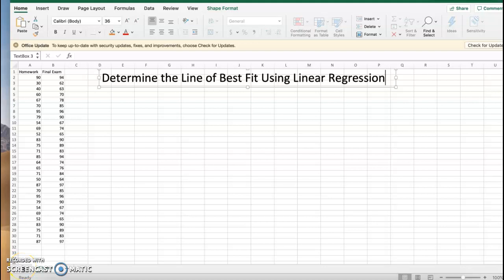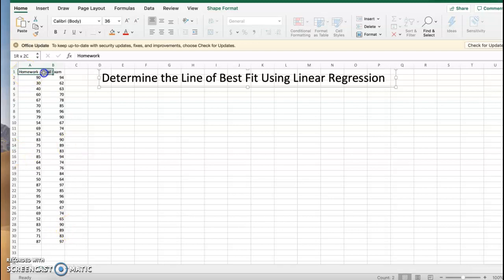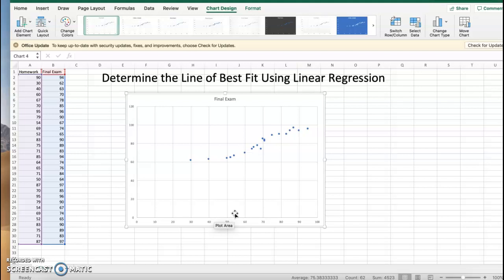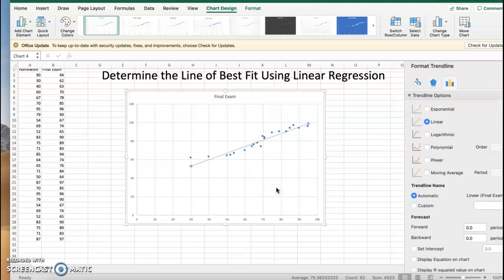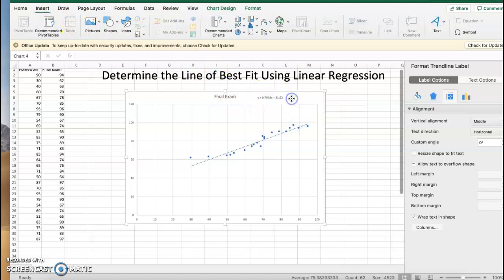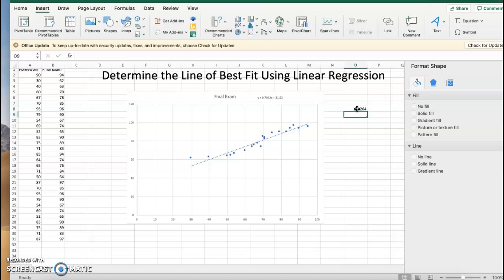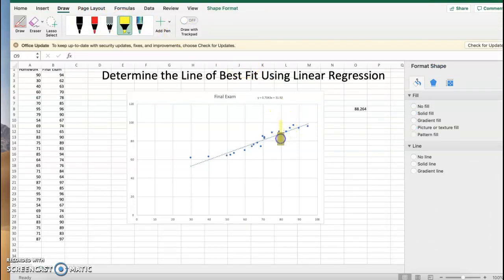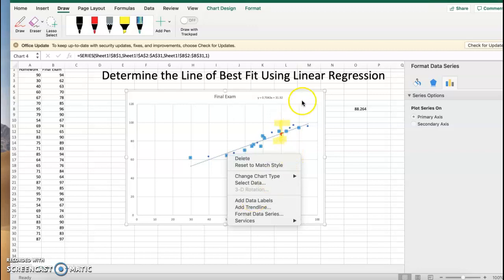Determine the Line of Best Fit using Excel